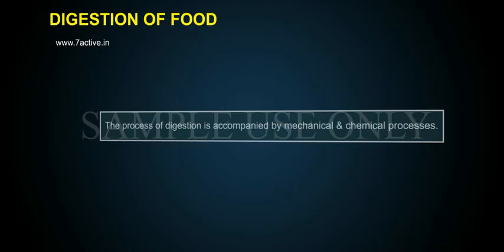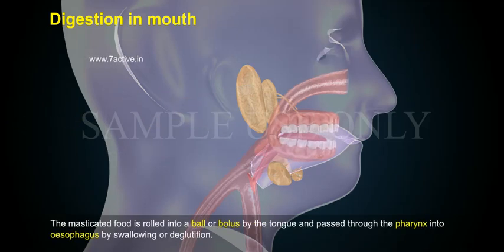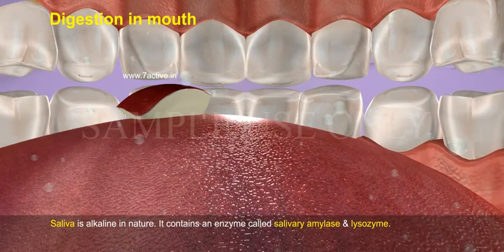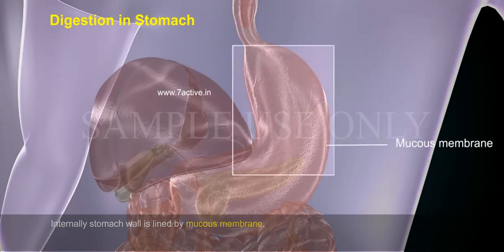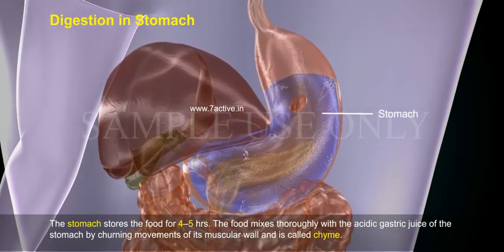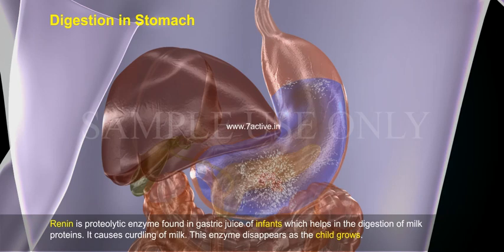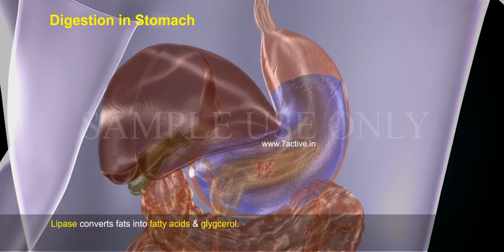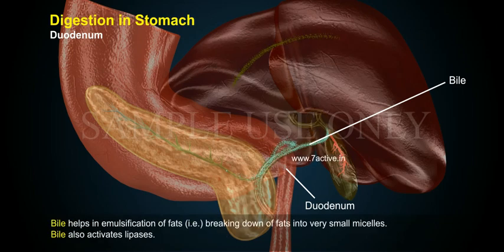DIGESTION OF FOOD PART _ 01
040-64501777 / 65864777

7 Active Technology Solutions Pvt.Ltd. is an educational 3D digital content provider for K-12. We also customise the content as per your requirement for companies platform providers colleges etc . 7 Active driving force "The Joy of Happy Learning" -- is what makes difference from other digital content providers. We consider Student needs, Lecturer needs and College needs in designing the 3D & 2D Animated Video Lectures. We are carrying a huge 3D Digital Library ready to use.

DIGESTION OF FOOD: The process of digestion is accompanied by mechanical & chemical processes.Digestion in mouth:Digestion of food begins in the mouth. The food ingested is masticated by teeth chewed and broken into smaller particles so that large surface area is provided for the action of enzymes. The food is mixed with saliva secreted by salivary glands which moistens and lubricates the food and aids in swallowing. The masticated food is rolled into a ball or bolus by the tongue and passed through the pharynx into oesophagus by swallowing or deglutition. During this process the epiglottis closes and prevents the food from entering the trachea wind pipe.The food is passed along the esophagus by contraction and relation of its muscular walls called peristalsis. Peristalsis forms a wave forcing the food to the stomach.Saliva is alkaline in nature. It contains an enzyme called salivary amylase & lysozyme.  Amylase converts starch into maltose. Lysozyme present in saliva acts as an antibacterial agent that prevents infections.
Digestion in Stomach: Internally stomach wall is lined by mucous membrane.
A number of glands called gastric glands are present in this membrane. Gastric glands have 3 major types of cells.1 Mucus neck cells secrete mucus. 2 Peptic cells secrete proenzyme pepsinogen and. 3 Oxyntic cells which secrete Hcl.The stomach stores the food for 4--5 hrs. The food mixes thoroughly with the acidic gastric juice of the stomach by churning movements of its muscular wall and is called chime. The pepsinogen on exposure to Hcl gets converted to active pepsin. Pepsin converts proteins into proteoses peptones. Renin is proteolytic enzyme found in gastric juice of infants which helps in the digestion of milk proteins. It causes curdling of milk. This enzyme disappears as the child grows. Hcl present in gastric juice kills the bacteria swallowed along with the food.The mucus & bicarbonates presents in the gastric juice play on important role in lubrication & protection of mucosal epithelium from excoriation by the highly concentrated Hcl.Lipase converts fats into fatty acids & glygcerol.
Duodenum: The bile, pancreatic juice & intestinal juice are the secretions released into the small intestine.The bile released into the duodenum contains bile pigments bilirubin & bili verdin, bile salts, cholesterol & phospholipids but no enzymes. Bile helps in emulsification of fats. breaking down of fats into very small micelles. Bile also activates lipases.